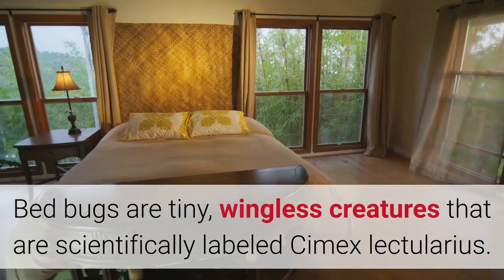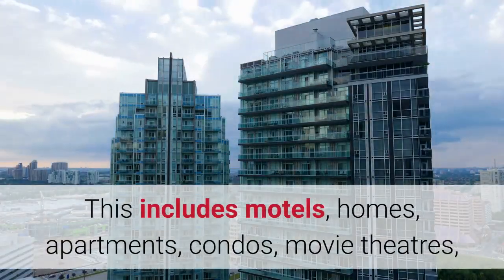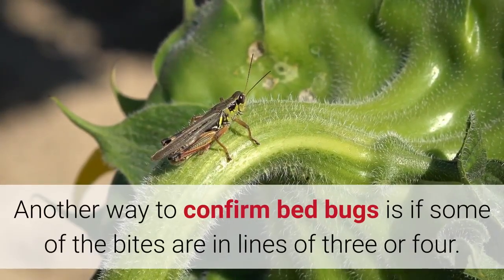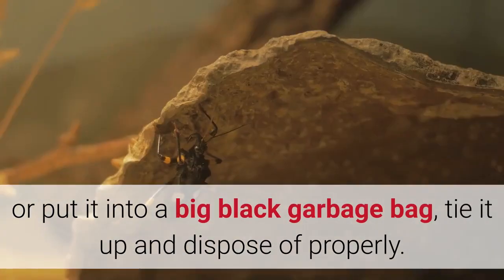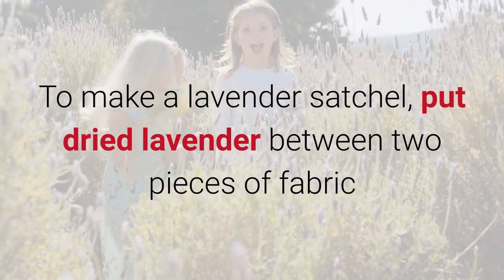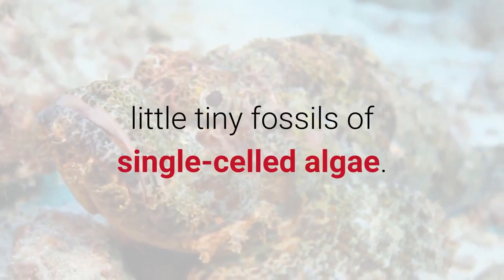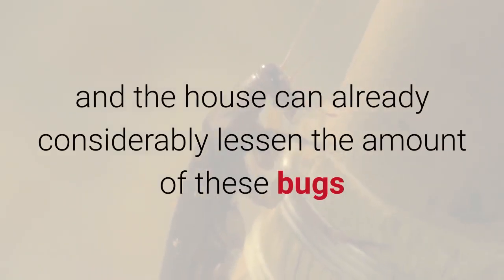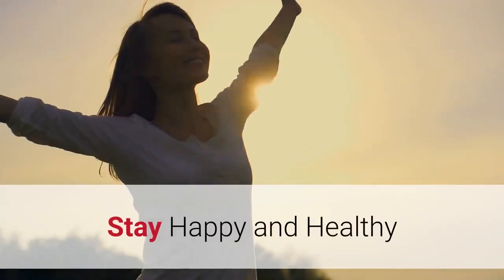5 surprising ways on how to get rid of bed bugs fast (2019)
The greatest enemy of your sweet sleep stays right there with you to attack in the darkness of night. Yes! The bedbug that concentrate in the corners of bed and attack after you fall asleep. Their presence is not attached to old, damp houses and rusty beds, even beds in luxury hotels can have these insects that feed on human blood. Bedbugs usually come out of their habitats at night and lay eggs in clothes and old furniture. Before sleeping on hotel beds you must ensure that you are not sleeping with these little vampires that can actually invade your home beds once they make you their prey.

For many individuals, it is very common to wake up with few bites from last night. These are usually neglected endorsing them to spiders or other insects feeding at night. But if you find the bite to be of serious nature, it is most likely the bed bugs rash.

These tiny insects reside in the mattresses or the bed sheets. The bed bugs come out when you are fast asleep. Your tasty blood is their favorite dish and they will feed on it till they are full. They primarily feed on the blood.

Bed bugs can spread by hitching rides in clothing, luggage, bedding, mattresses and furniture, as well as on wild animals and pets. Adults can go for a year without feeding, and bed bug eggs, with an incubation period of several weeks, are not killed by all approved pesticides

In this Video We Discuss about 5 Ntural and Effective ways to get rid of bed bugs